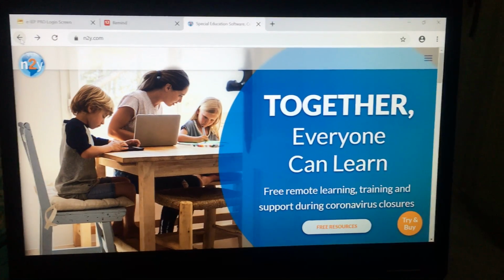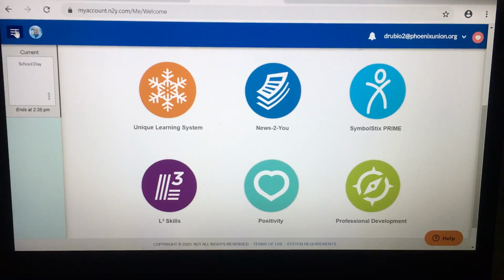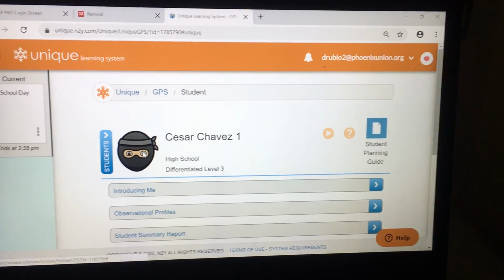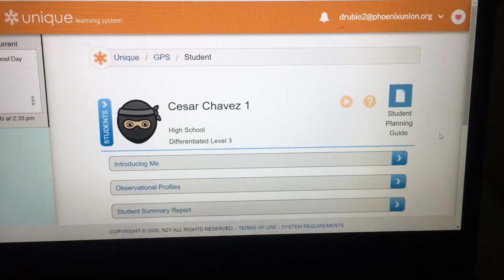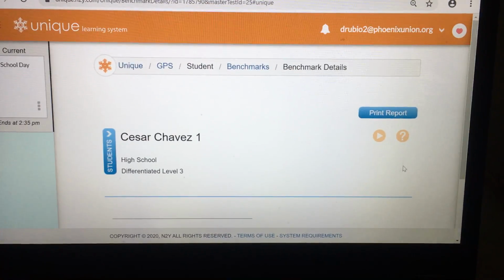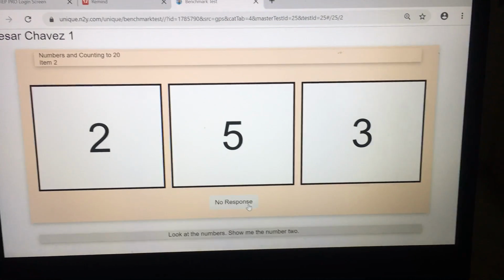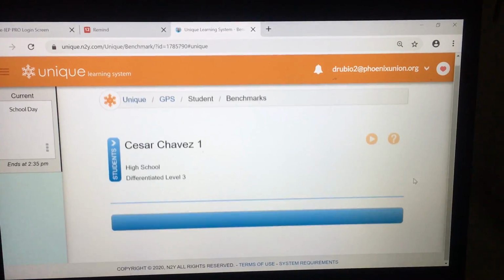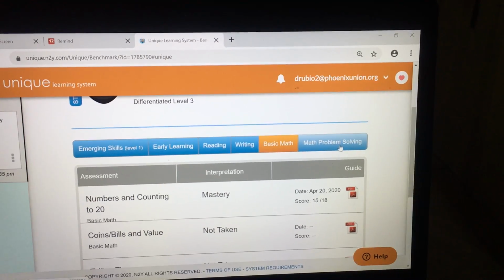April 20, 2020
n2y gps